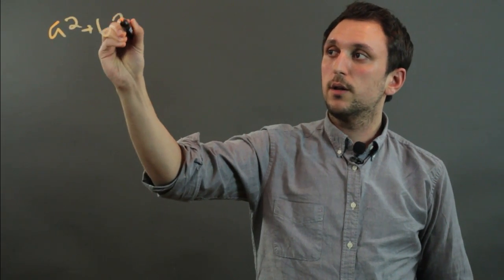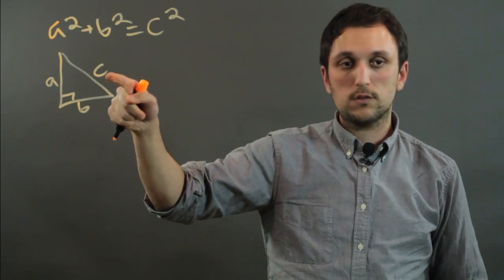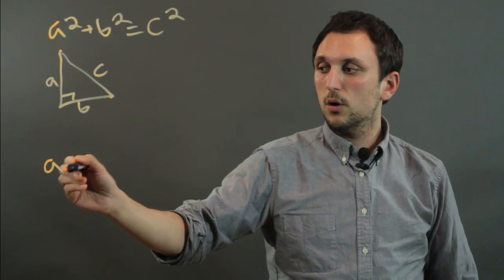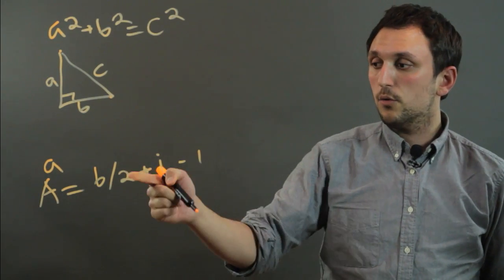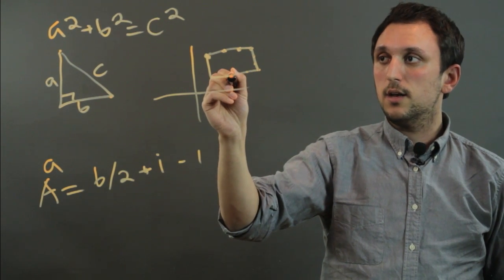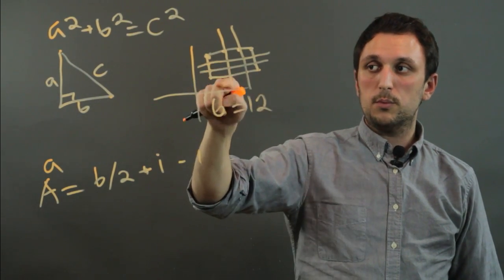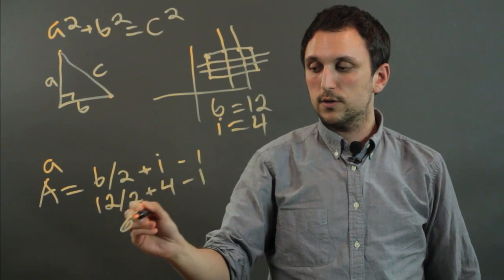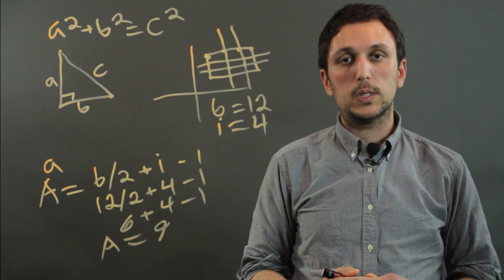Pythagorean Theorem & Picks Theorem : Teaching Geometry & the Pythagorean Theorem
The Pythagorean theorem and the Picks theorem are directly related in a few key ways. Learn about the Pythagorean theorem and the Picks theorem with help from a high school math tutor in this free video clip.

Series Description: The Pythagorean theorem and a general understanding of it will help you out immensely all throughout your geometry studies. Learn about teaching geometry and the Pythagorean theorem with help from a high school math tutor in this free video series.